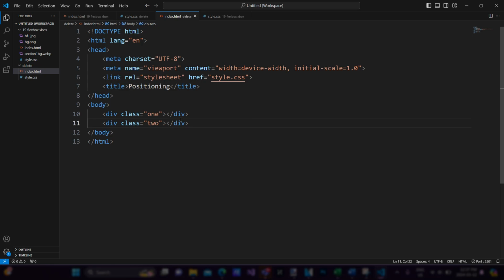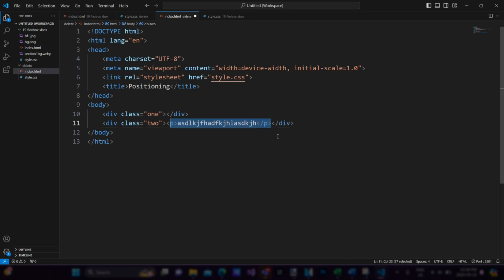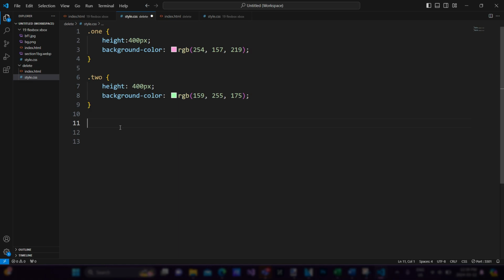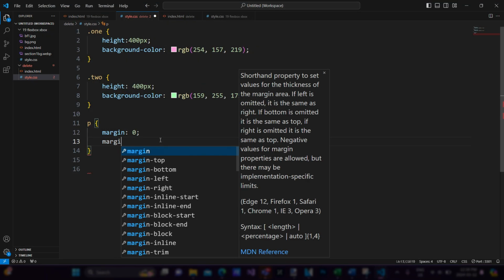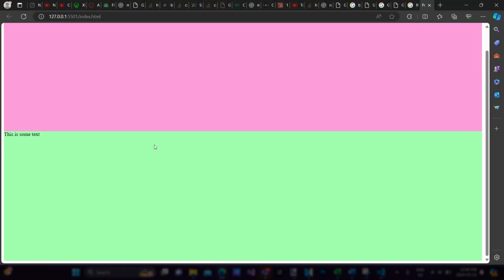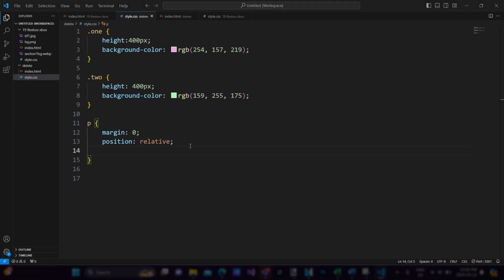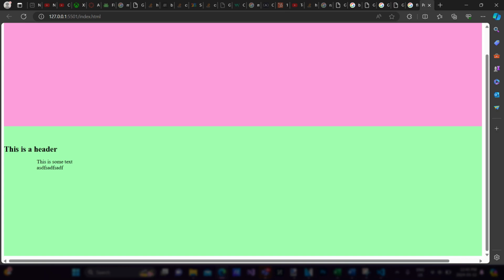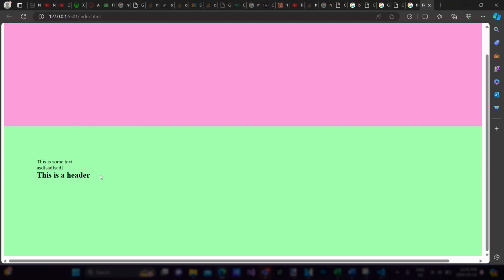Intro Web Design - Relative Positioning of Text in a Div